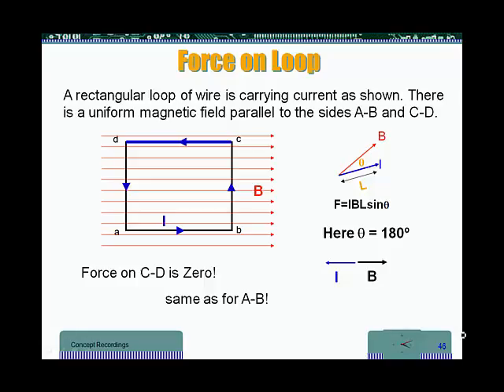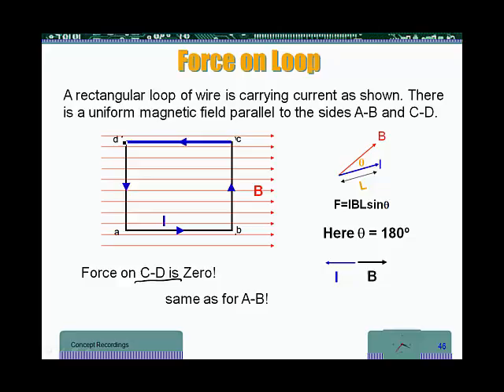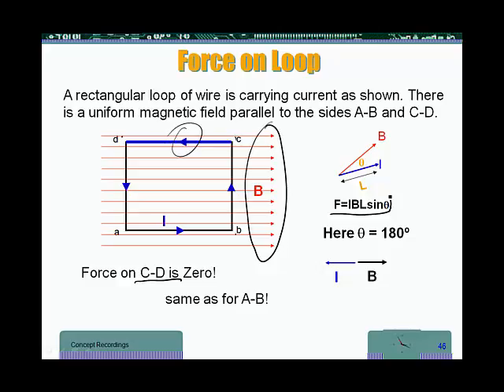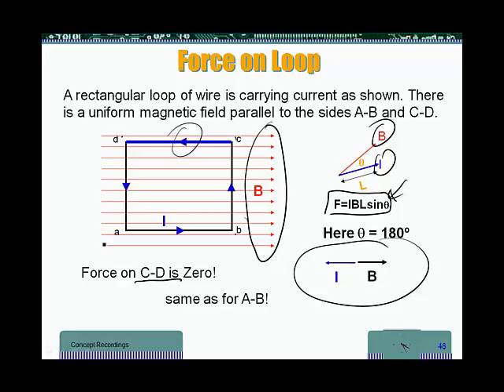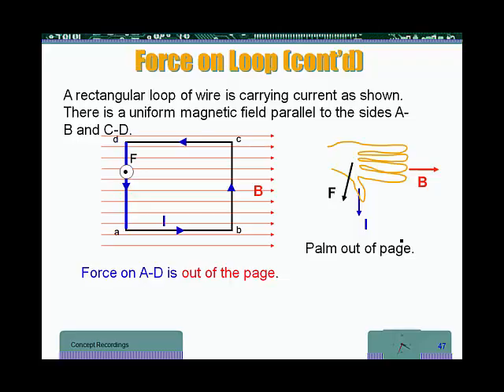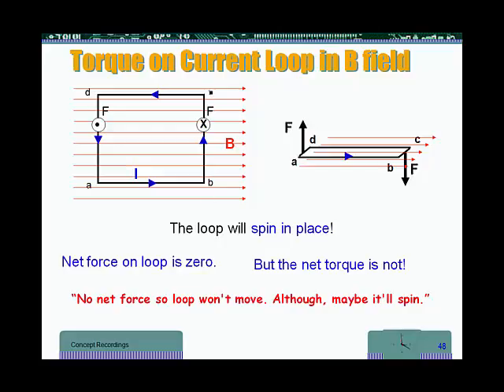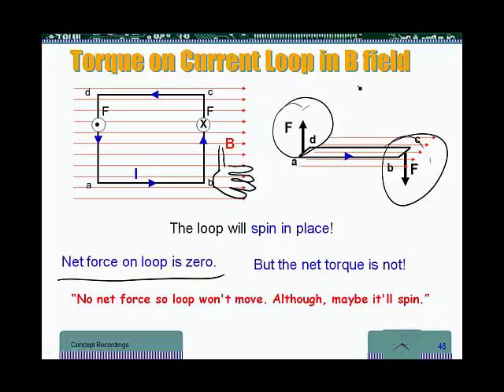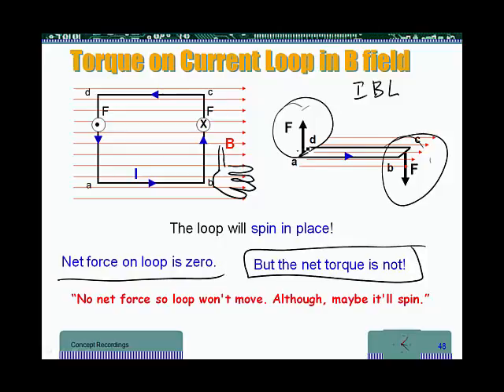GP topic06 Magnetism016